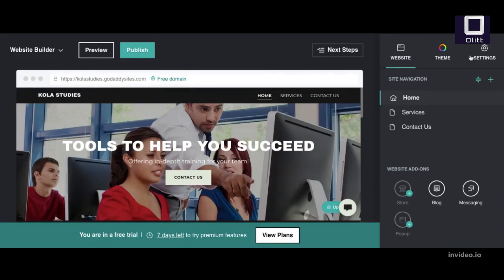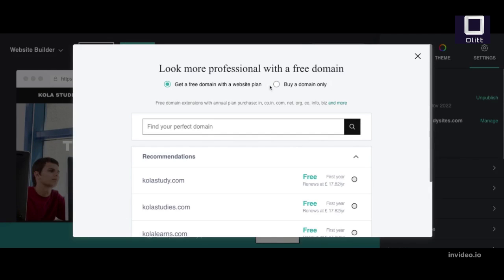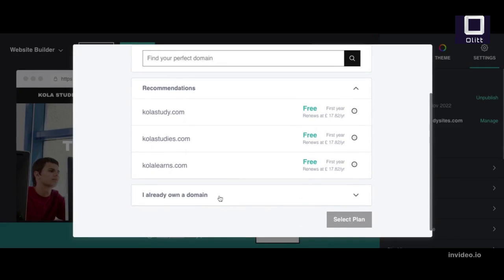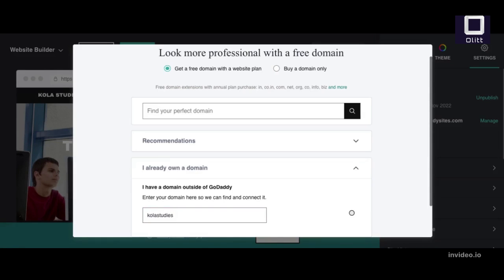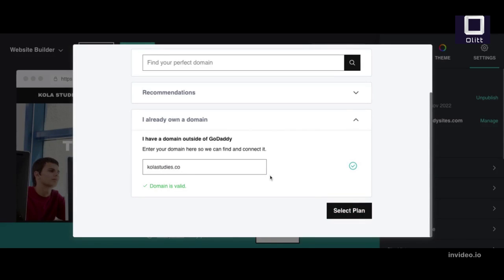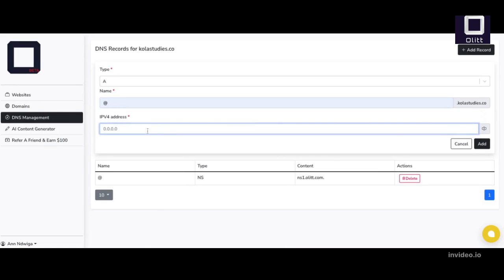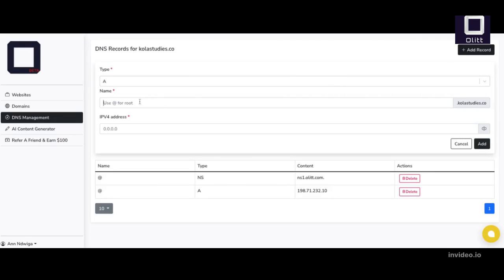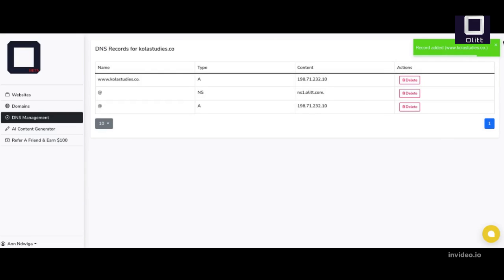How to connect your Godaddy site using Olitt DNS manager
The guide explains how to connect your Godaddy site using Olitt DNS manager. Godaddy website builder requires a paid plan to add your domain name.